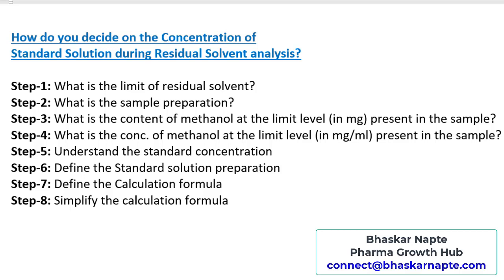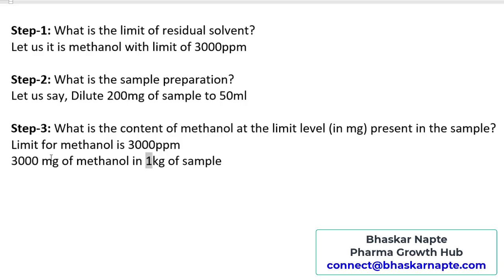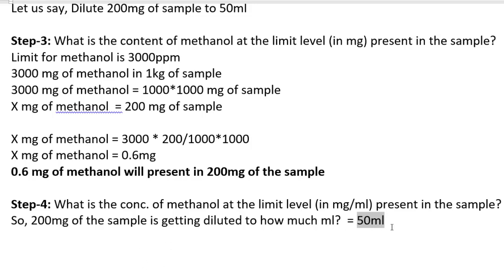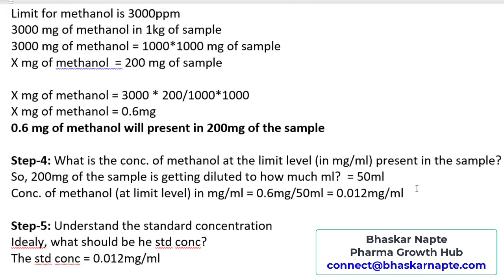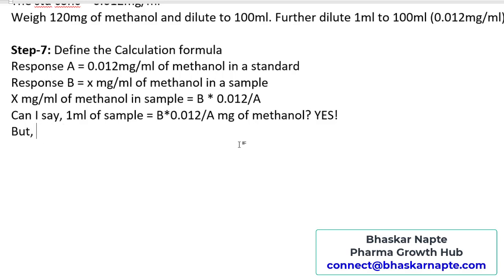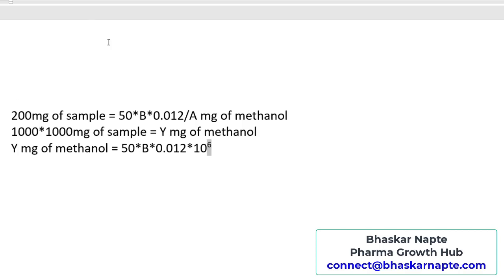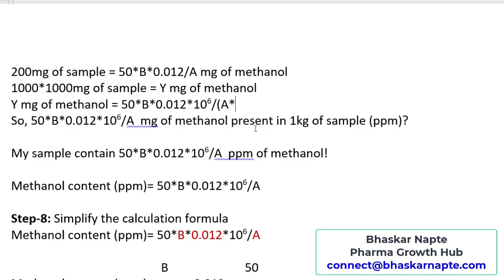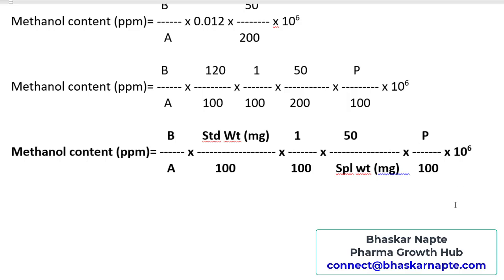How do you decide on the Concentration of Standard Solution during Residual Solvent analysis?